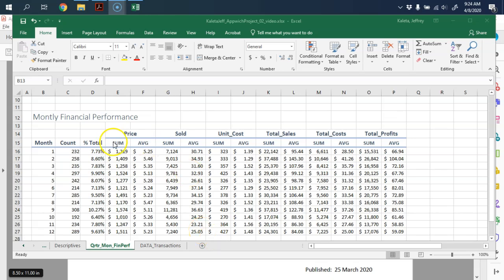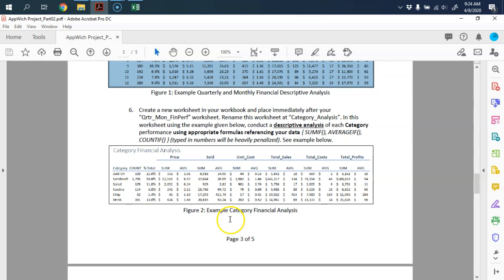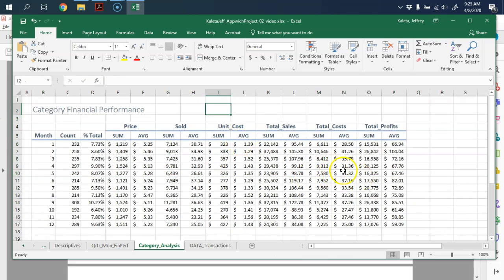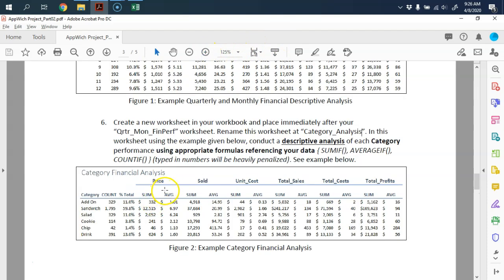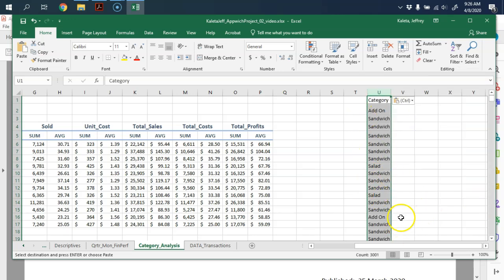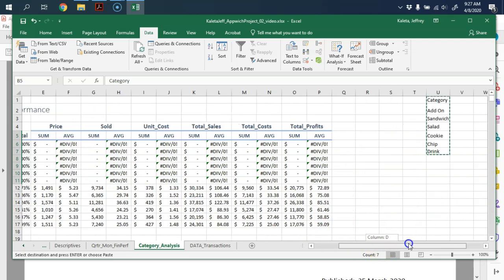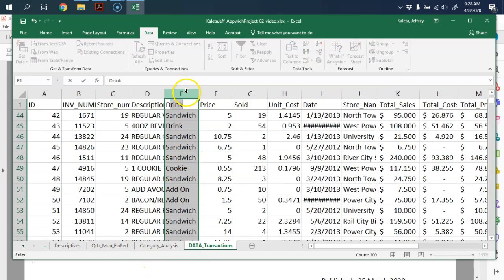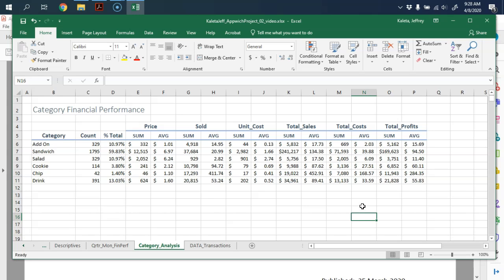10: Data Analytics Project Part 2